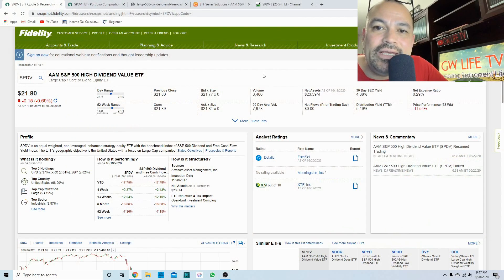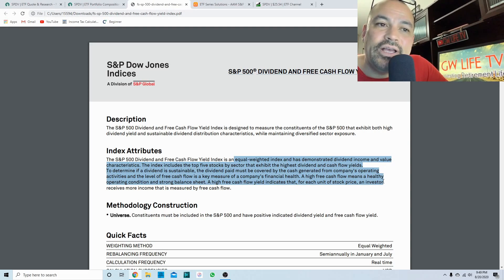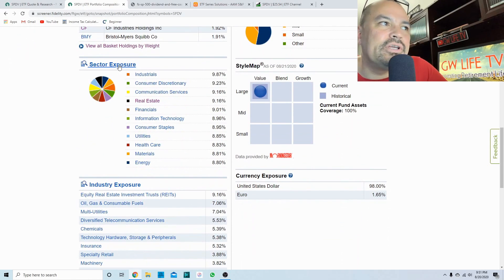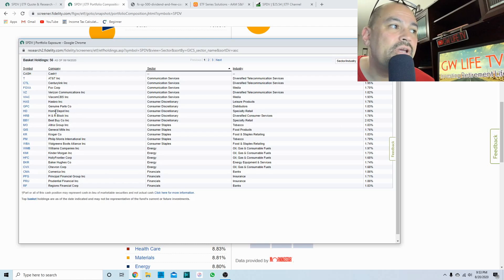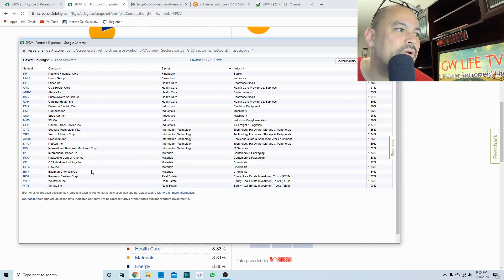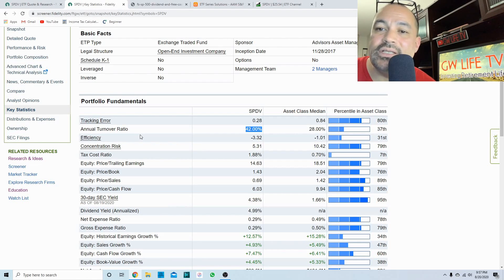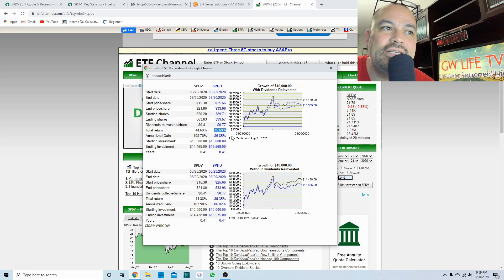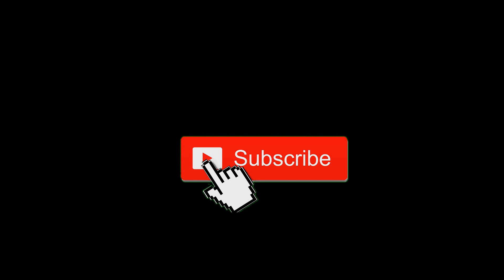Dividend ETF Review | High Dividend Value ETF Review | SPDV vs SPHD | High Yield | Monthly Pay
GW ETF Channel Apparel Store:
Every purchase from this store goes directly into supporting the YouTube channel and our journey to retire early. I really appreciate all of you who support us in these trying times. I wish you all nothing but the best in your journey!

It helps tremendously! That would be very much appreciated.